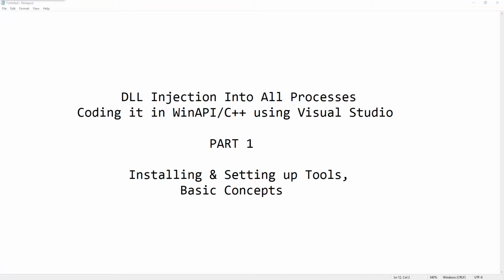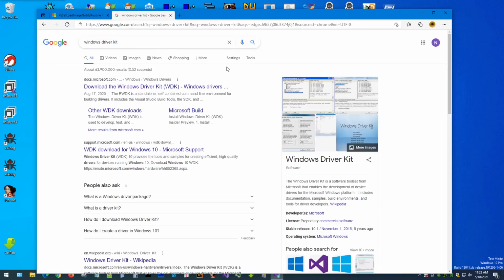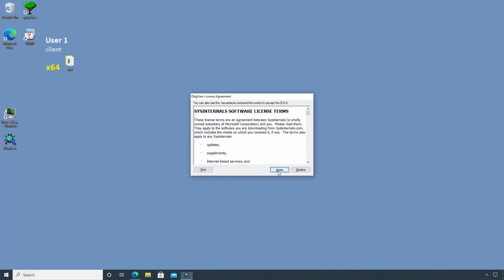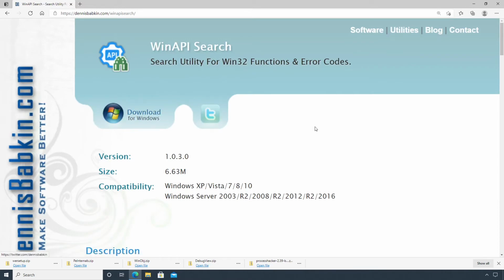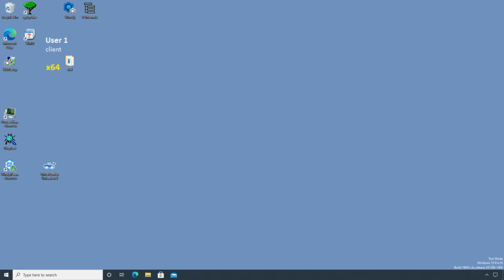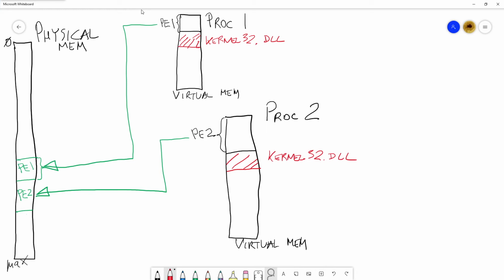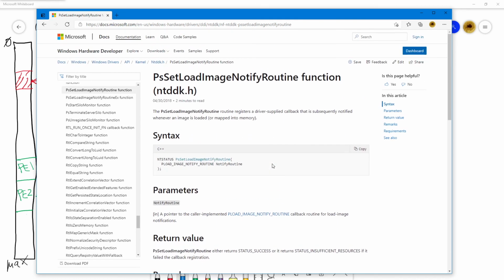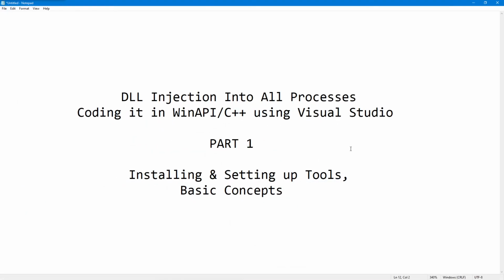DLL Injection Into All Processes - Part 1 - Installing & Setting up tools, Basic Concepts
Coding it in WinAPI/C++ using Visual Studio - Installing & Setting Up Tools, Basic Concepts

0:00 Into
1:31 Setting up virtual machines to run driver tests in
4:22 Setting up Visual Studio components needed to code our project
7:00 Setting up tools in a VM:
7:44   Process Hacker - to view running processes & modules:
9:36   DebugView - to view debugging output from our driver:
11:16   WinObj - to view kernel space objects:
11:55   PEInternals - to statically view PE files:
13:11   WERSetup - to set up Windows Error Reporting to catch user-mode process crashes:
15:19   WinAPI Search - to check Imports/Exports from PE files and to search for error codes:
16:53   Driver Loader/Unloaded - to register, start, stop and unregister our driver:
17:37 Putting the Operating System in a VM into a test signing mode to be able to run our driver:
19:52 Creating a snapshot in the VM in case we mess up the operating system during our driver testing
21:20 Quick overview of: physical/virtual memory, and of DLLs/modules/"sections" in the kernel space
30:34 Overview of DLL injection with the PsSetLoadImageNotifyRoutine function
31:13 Basic overview how we can inject our DLL into every process